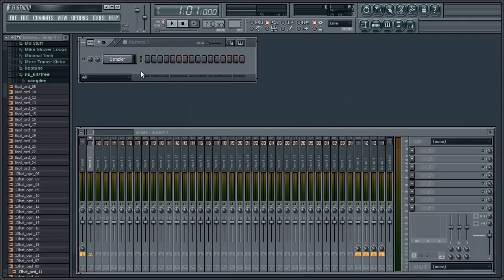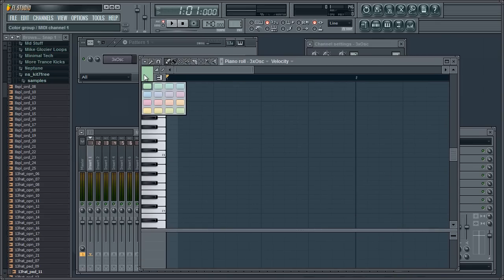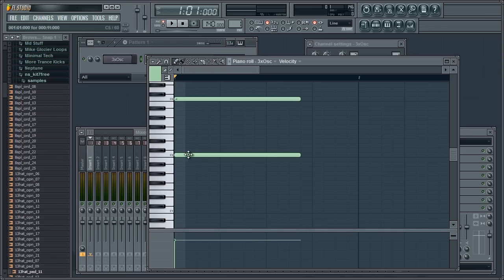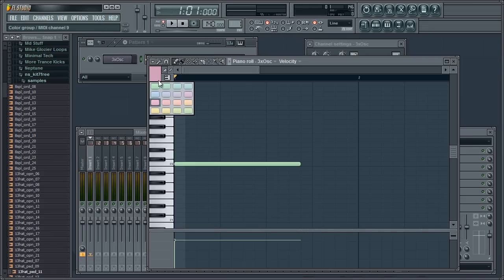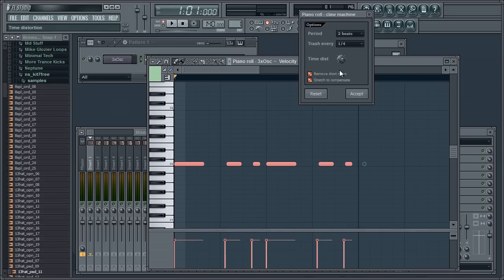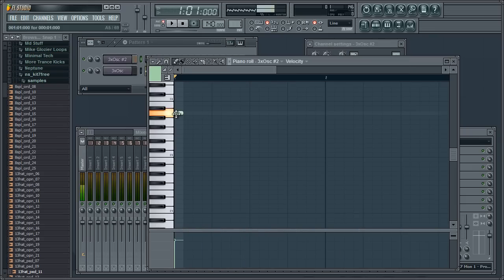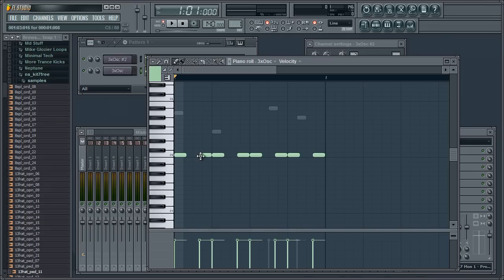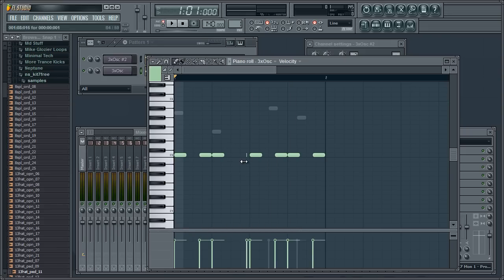3.2 Step Sequencer - Piano Roll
Overview:
- Piano Roll is awesome
- Coloured notes = midi channels
- Using the Slide tool
- Piano roll tools eg. Claw Machine
- Ghost notes (Double right click)
- Resizing from left of note